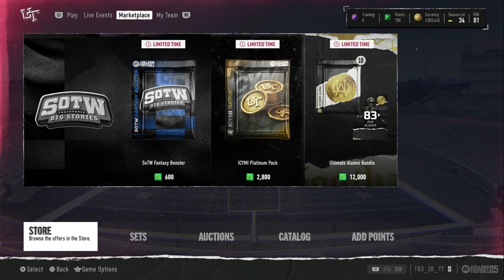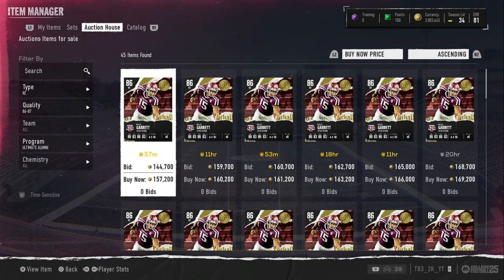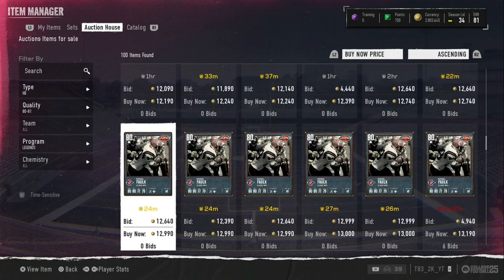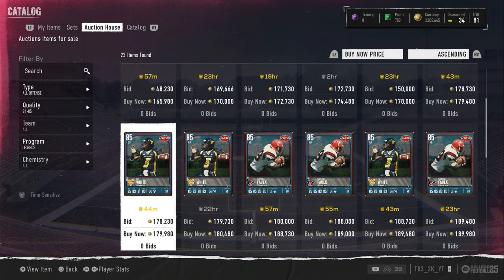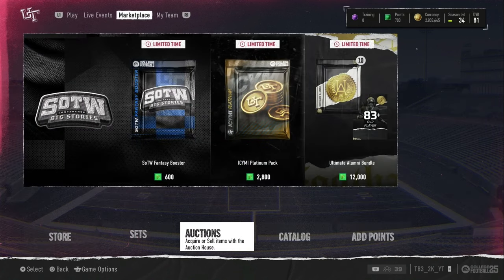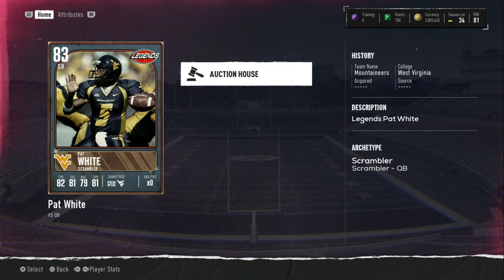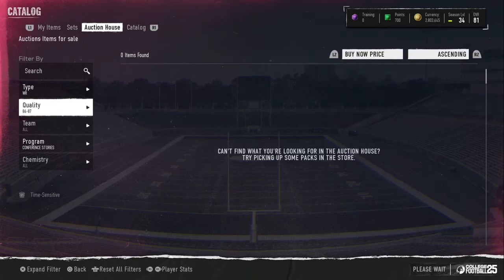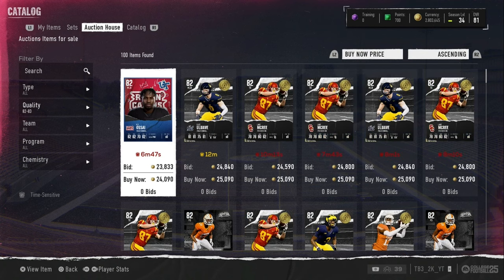MAKE TONS OF COINS WITH NEW LEGENDS CRASH NOW!!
I go over how to make tons of coins with the NEW LEGENDS that happened